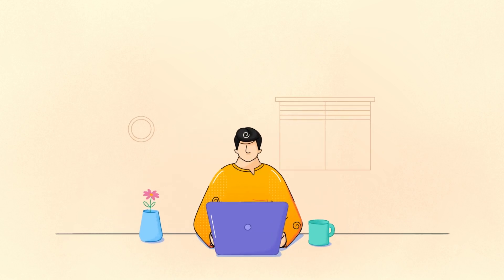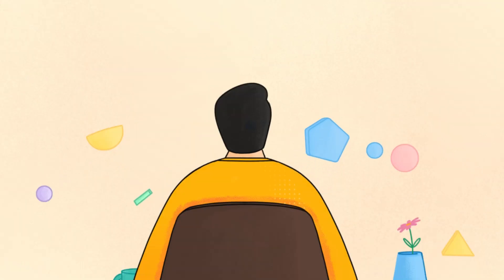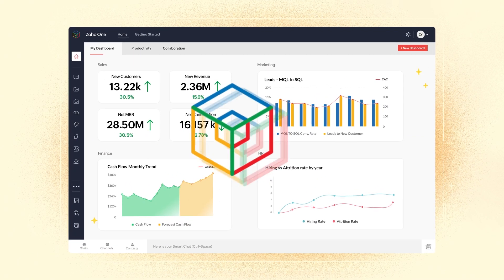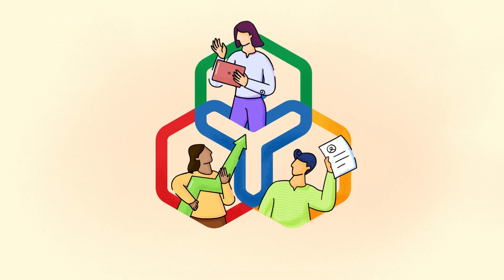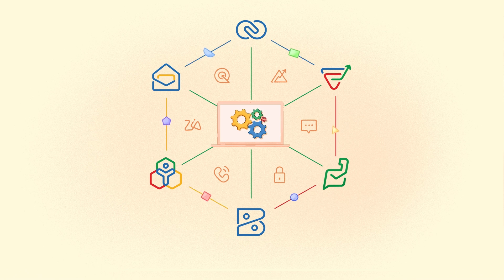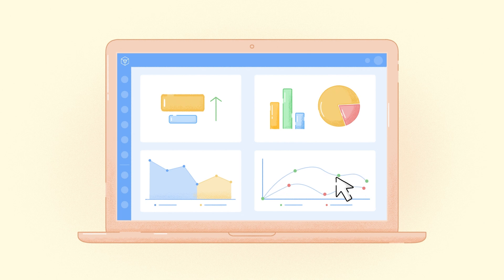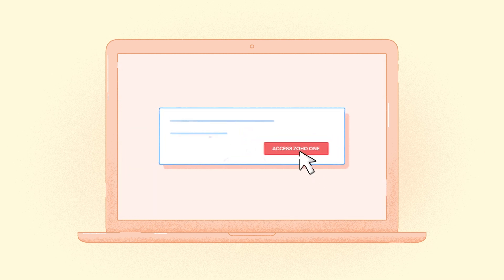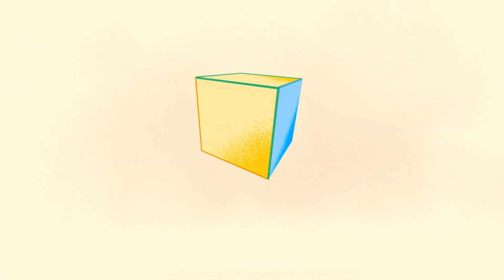Zoho One: Simplify Business Management and Enhance Collaboration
Unlock the full potential of your business with Zoho One! Discover how to eliminate data silos and enhance productivity with unified access to all your business functions. Zoho One offers a bird’s eye view of your company’s key metrics, dashboards, and performance trackers, ensuring seamless collaboration across departments.

Transform your business from scattered software solutions to a unified, efficient system at incredible value.

Key Features:
➡️ Unified apps for all business needs
➡️ Simplified, centralized data access
➡️ Enhanced productivity and collaboration
➡️ Automation and customizable app creation
➡️ Over 1000 third-party integrations
➡️ Affordable and comprehensive solution